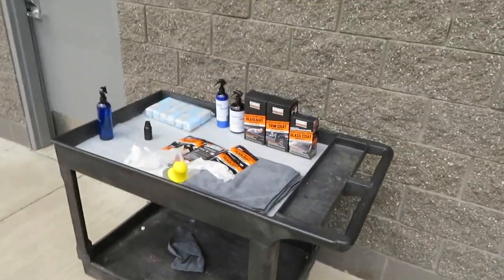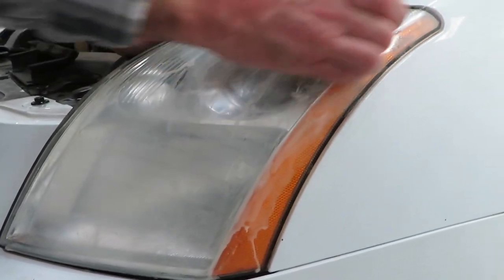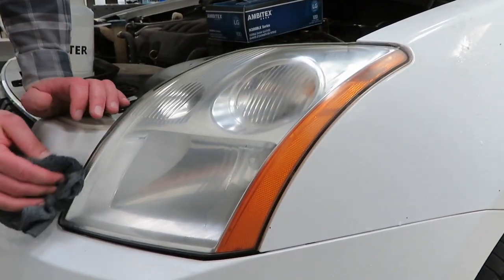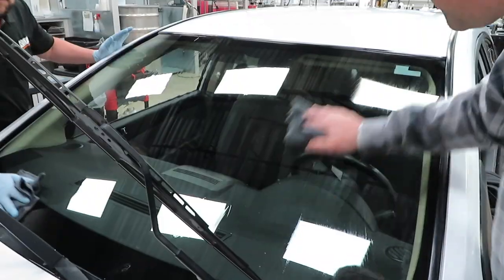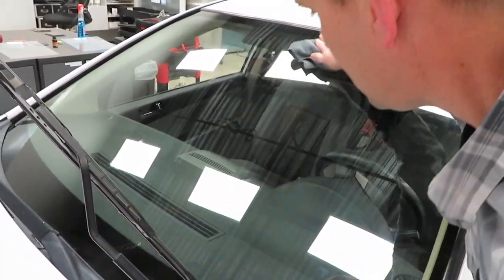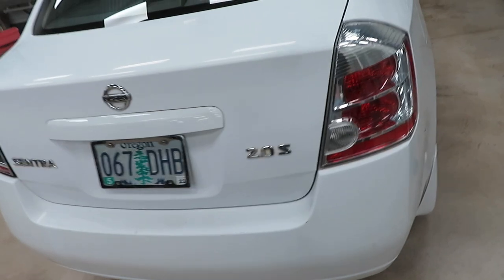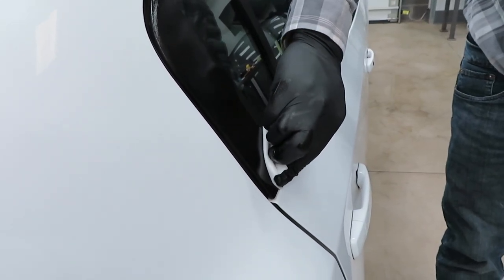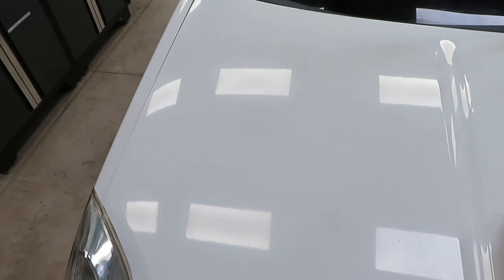New Car in a BOX ... These DIY Kits are INSANE!!!!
While I was at Cerakote they showed me some of the new products they have been developing and we also tried them out.

Headlight Restore
Trim Restore
Glass Coating

David Nenno